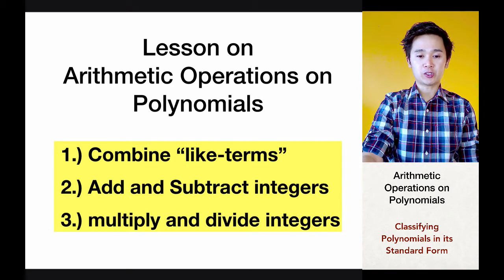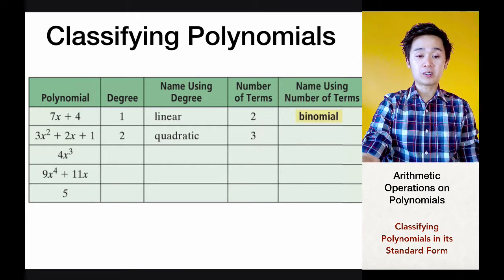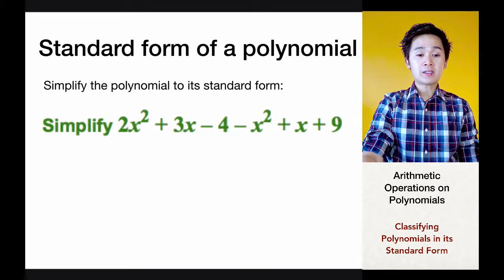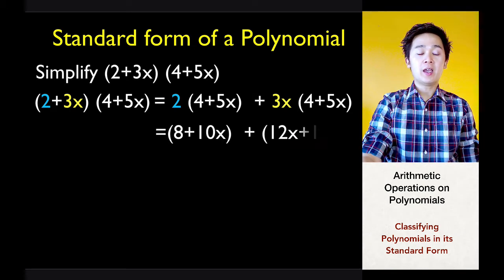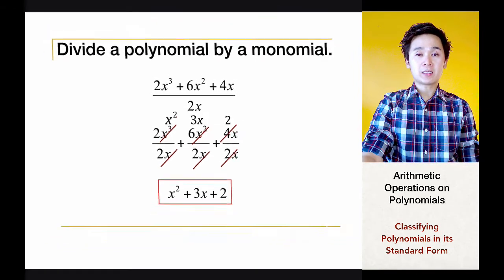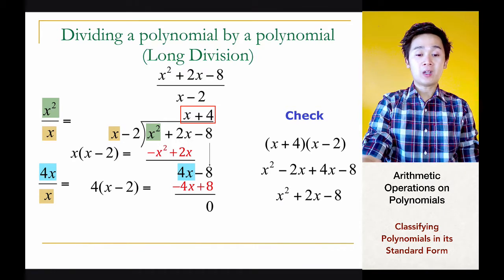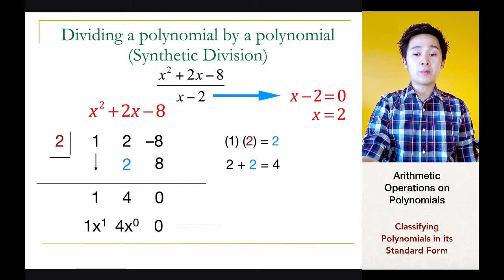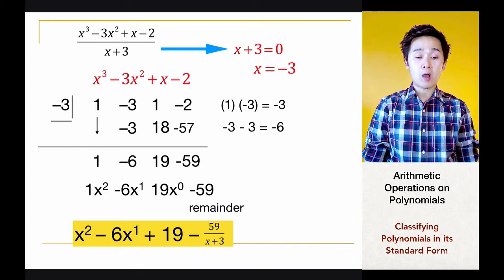LET, UPCAT, SAT, MCQ REVIEW - Multiplying Polynomials: Distributive Pr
Learn LET, UPCAT, SAT, MCQ REVIEW - Multiplying Polynomials: Distributive Property Method! math step by step in this free Intermediate Algebra lesson (20m 36s) from Numberbender.

This lesson is part of these California Community College transfer courses:
• INTALG Intermediate Algebra